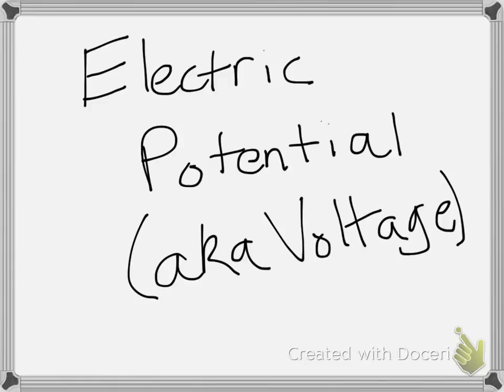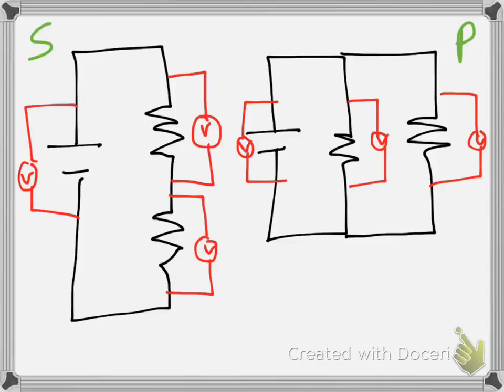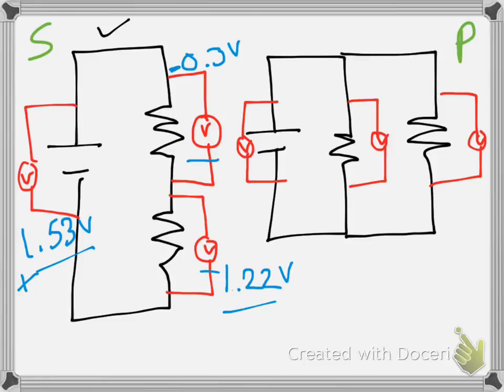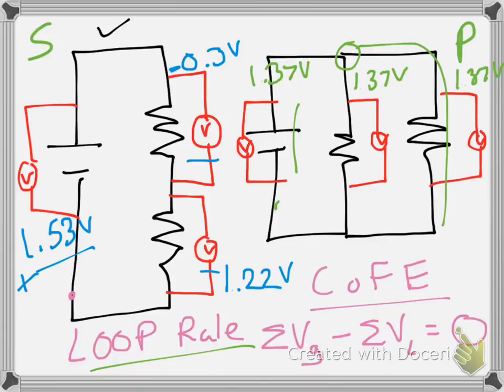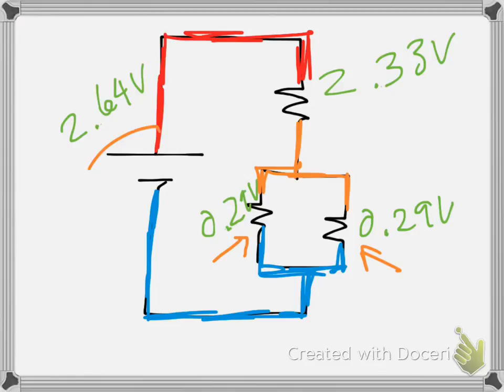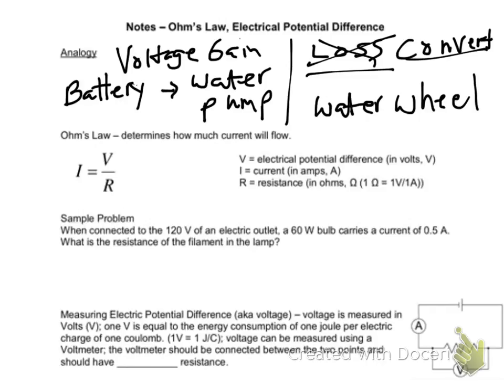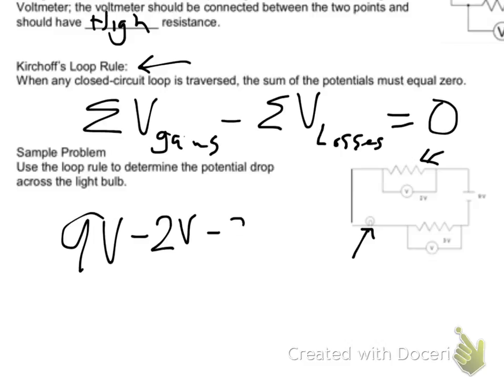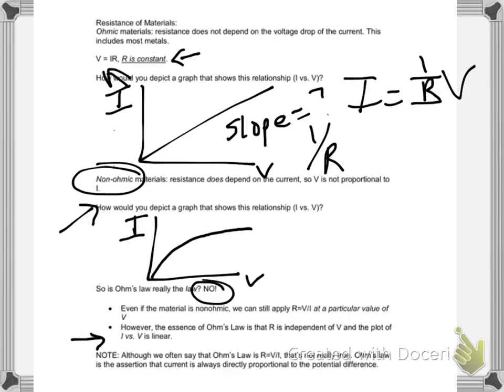Electric Potential and Ohms Law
Lecture on Voltage and Potential Difference